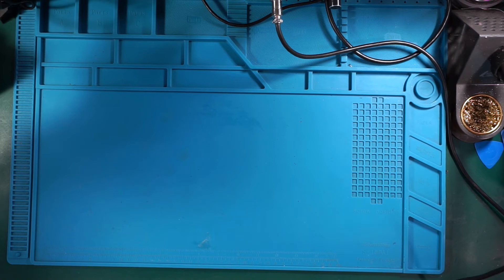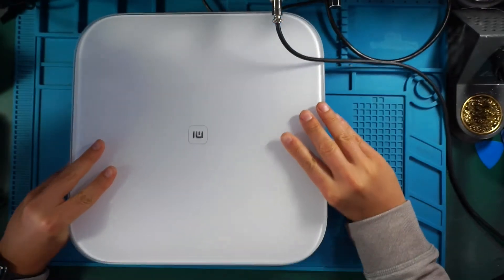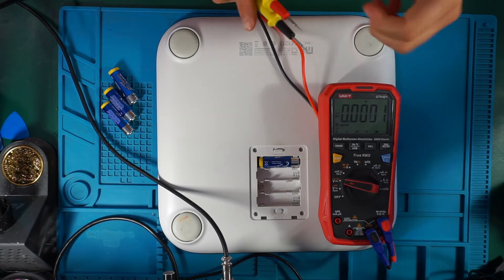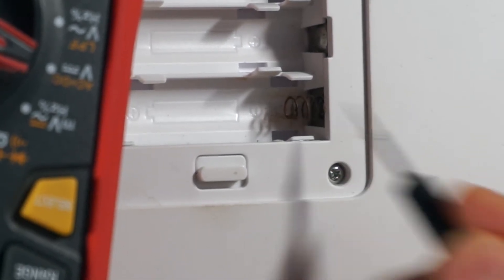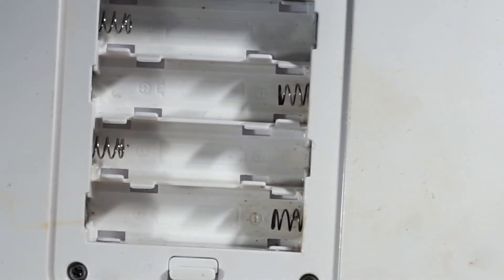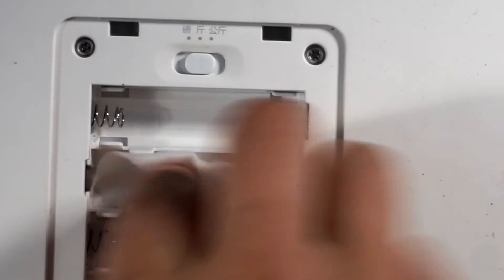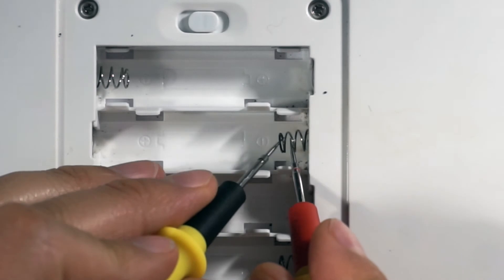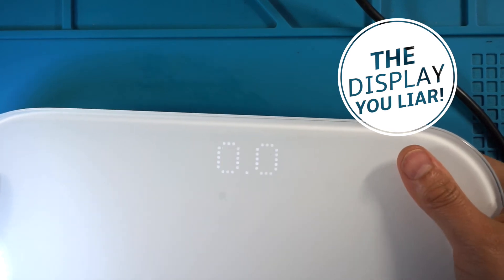Xiaomi Scale Repair Done FAST!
version 139

A friend of mine gave me a MI Scale which is not powering on anymore. Can we actually repair this Scale to avoid trashing it?

*👨‍🔧 About Me*

⮀ Tools & Equipment

⮀ Consumables